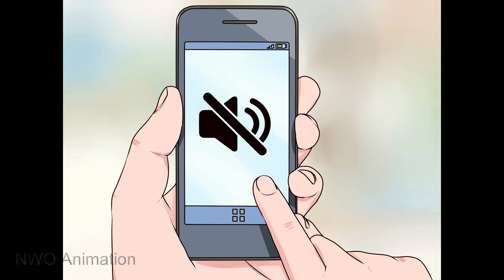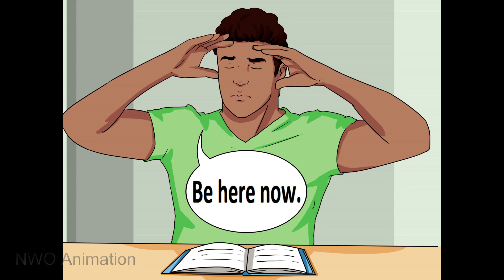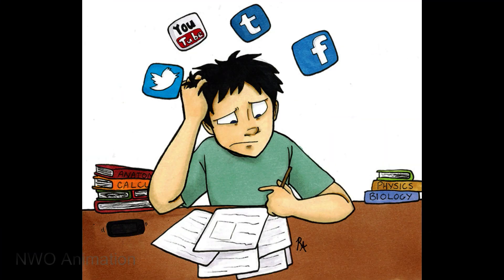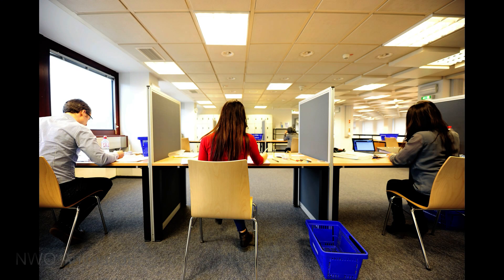How To Study Much Accurately And Fastly [Part 2] : POMODORO Technique.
In This Video, I Explained How You Can Use Pomodoro Study Technique For Studying More Fluently And Focused?

And more .